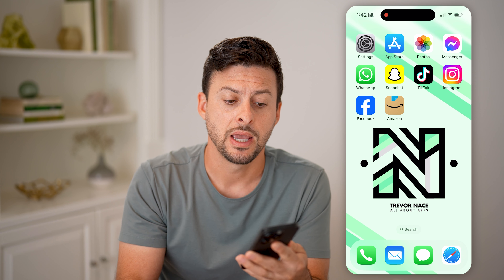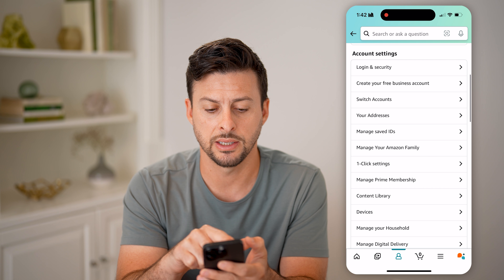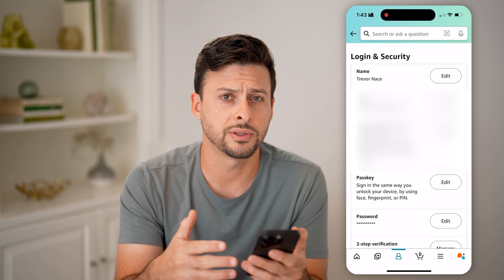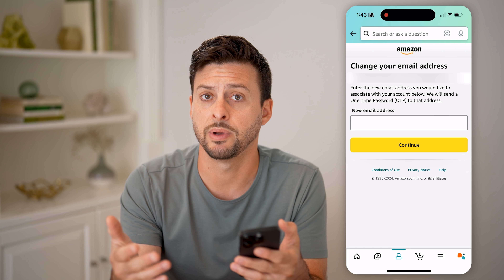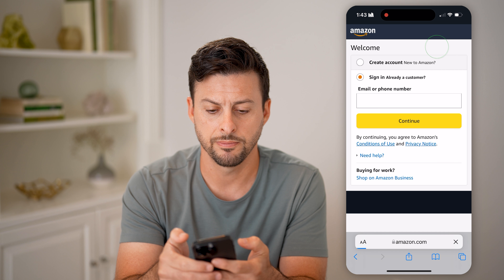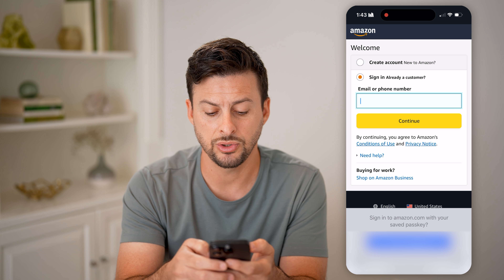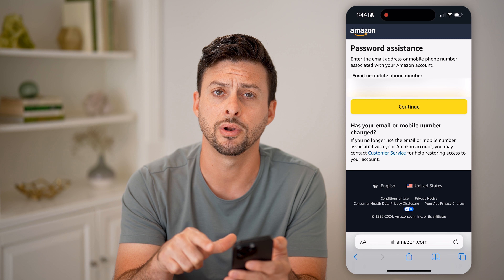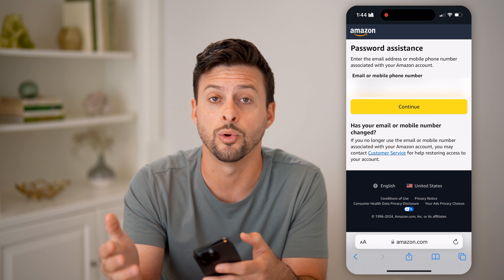How To Check What Email You Used For Amazon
Here's how to check what email you used on your Amazon account so you can check your login credentials without having to reset them.